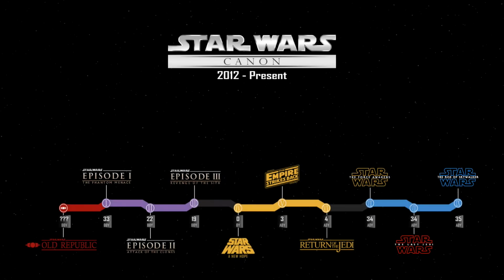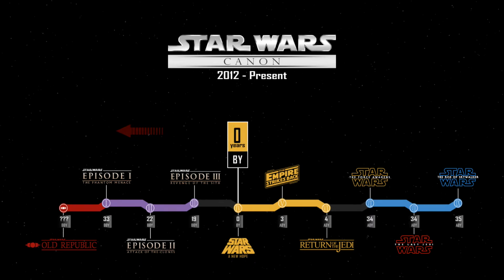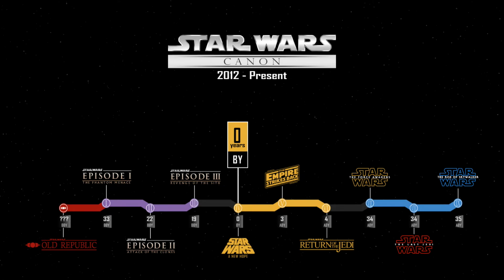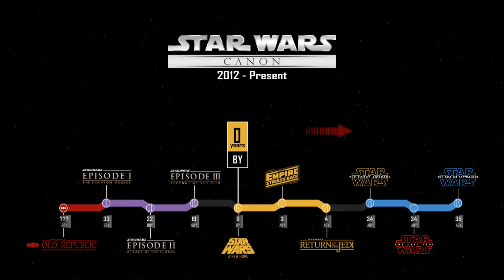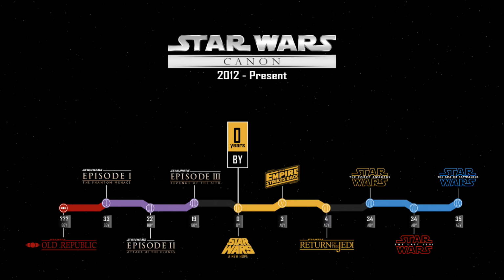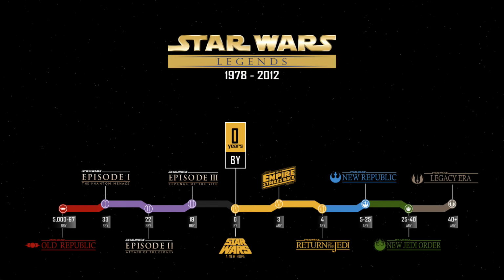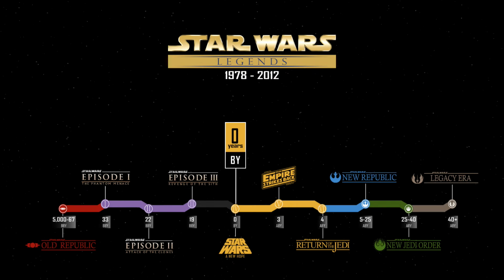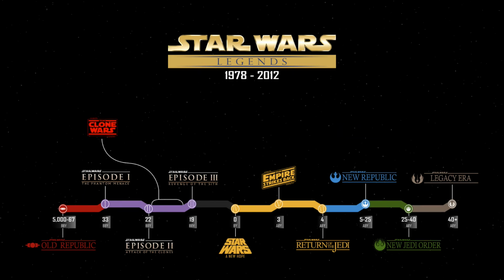STAR WARS: Canon and Legends Timeline Explained (2021)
Do you want to explore the rich STAR WARS universe but don't know where to start? This video helps you understand the official Disney "Canon" and "Legends" timeline with simple graphics and examples.

NOTE: "Star Wars: REBELS show takes place after Ep.III and SOLO and before Ep.IV. Will fix the graphic in the next video".